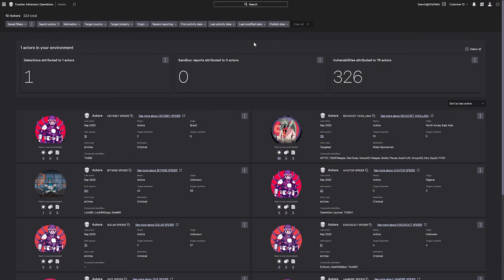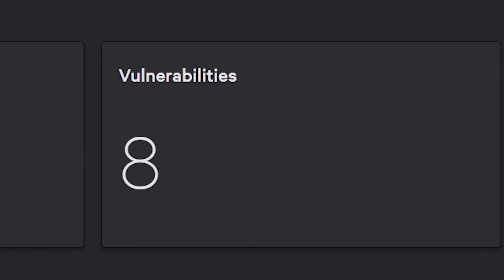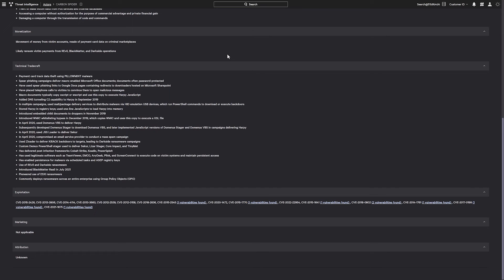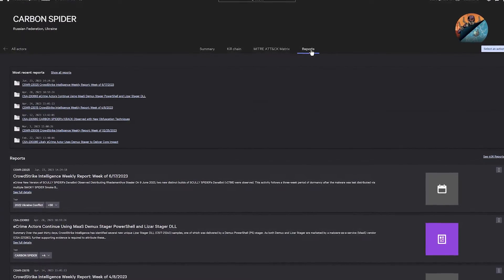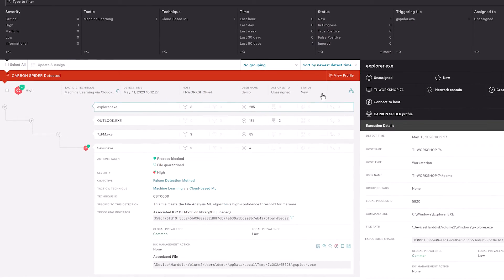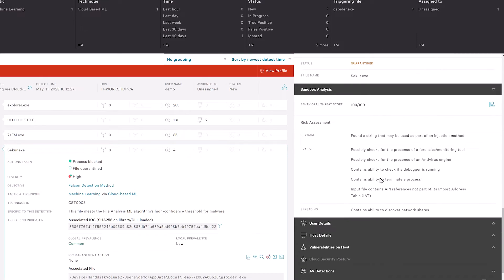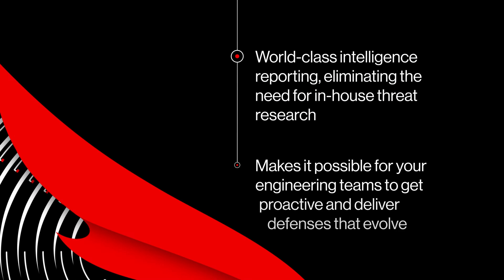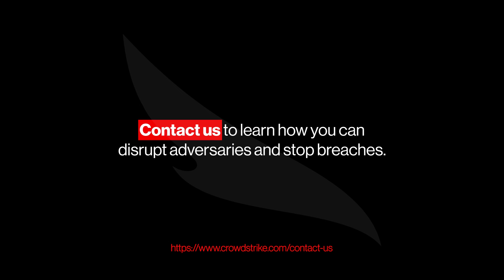Falcon Adversary Intelligence Premium: Demo Drill Down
Explore how CrowdStrike's Falcon Adversary Intelligence Premium cuts investigation time by up to 97% and proactively combats sophisticated adversaries like CARBON SPIDER. Learn to utilize integrated intelligence and robust threat reporting to fortify your defenses against modern cyber threats.

🛡️ CrowdStrike Falcon® Adversary Intelligence:

The industry’s first solution that optimizes the effectiveness of the entire security stack through the power of AI and automation: